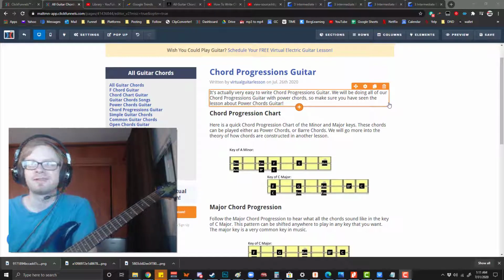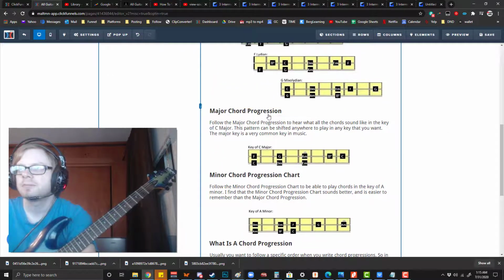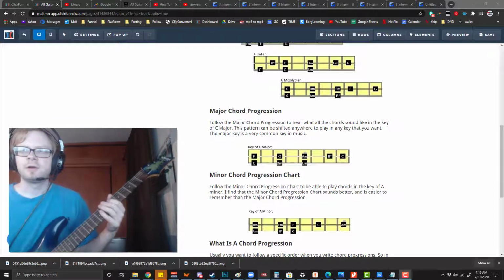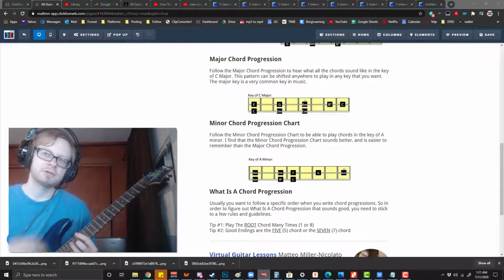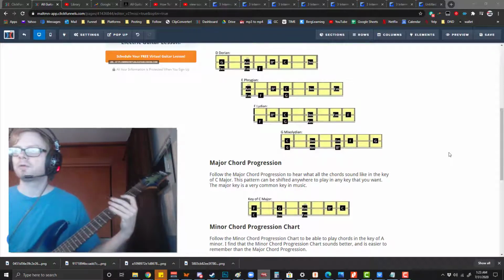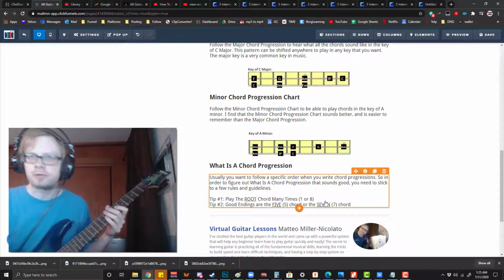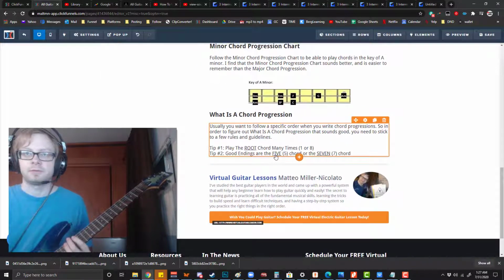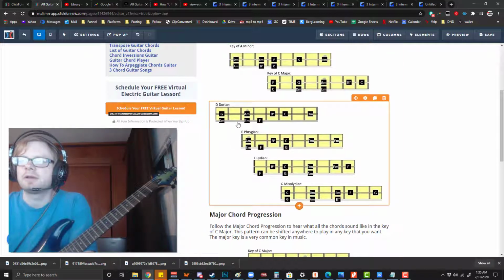Chord Progressions Guitar - How To Write Chord Progressions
How to write easy Chord Progressions Guitar with a Guitar Chord Progression Chart. There are a few tips and tricks to help you create Chord Progressions Guitar and learn What Is A Chord Progression.